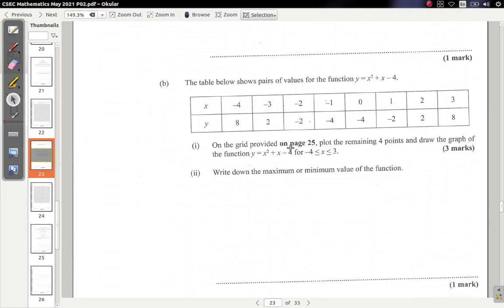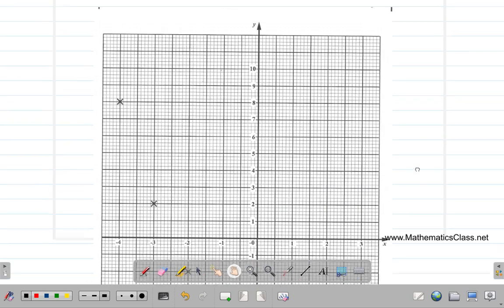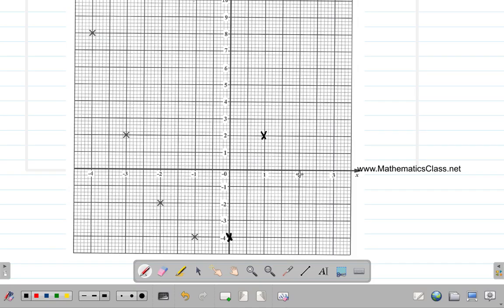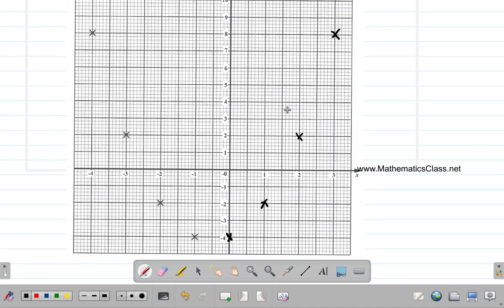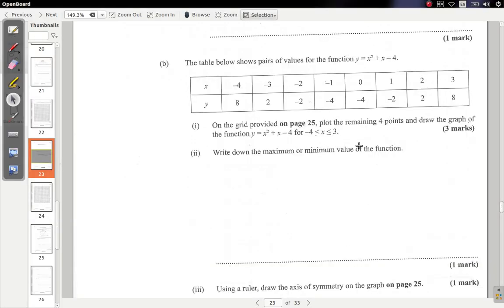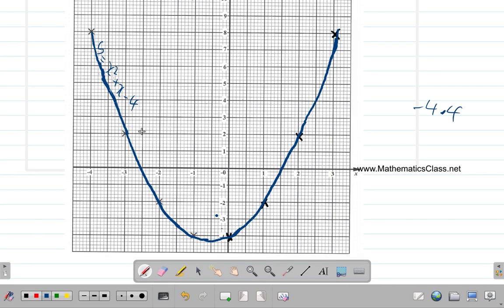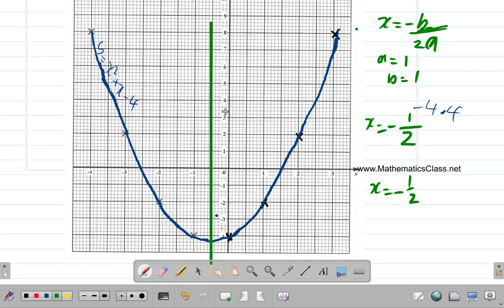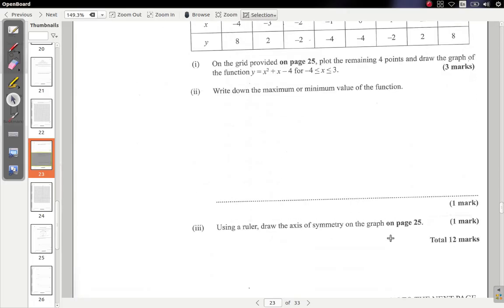CSEC Mathematics Past Paper May 2021 Question 8 b